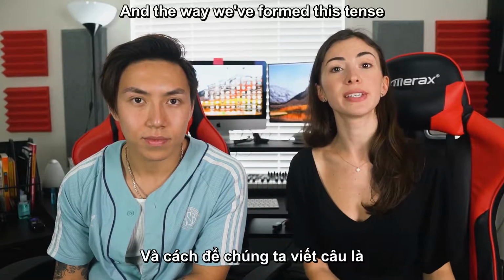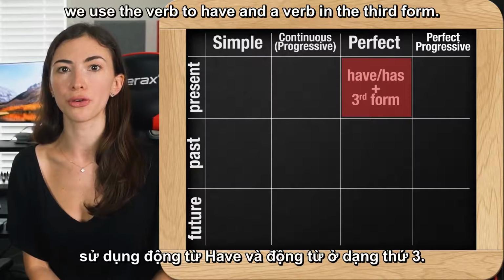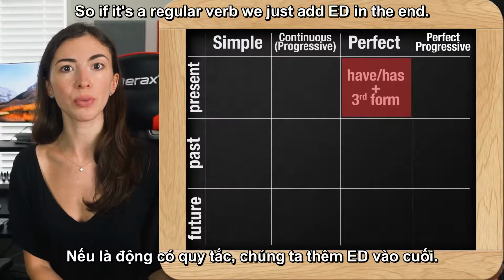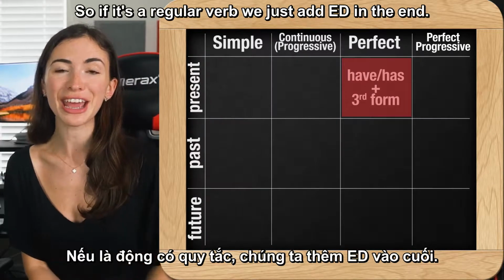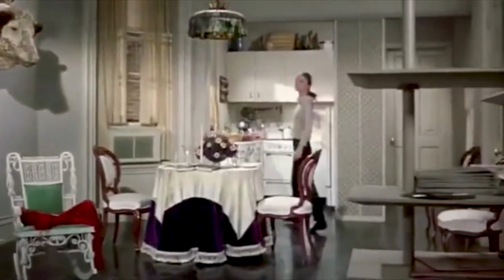[VIETSUB] 12 Thì Trong Tiếng Anh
Source: linguamarina